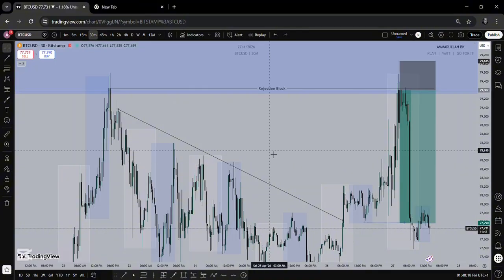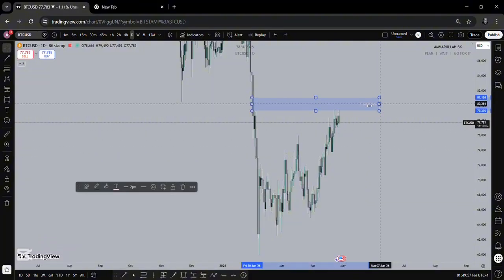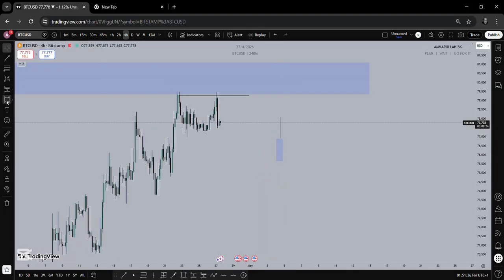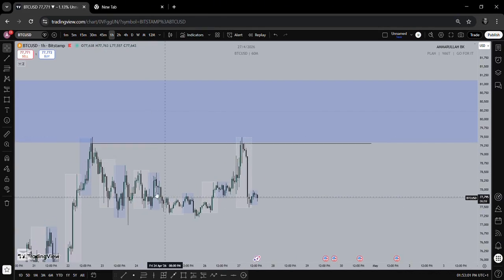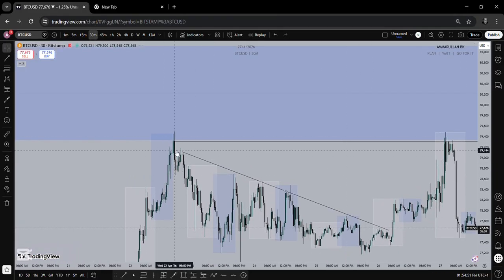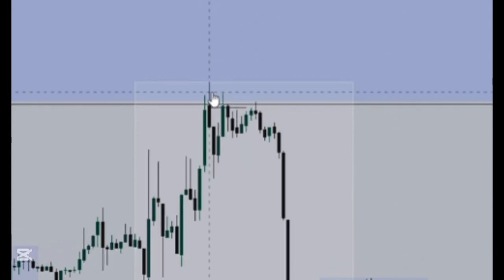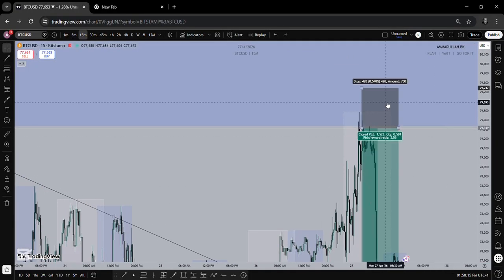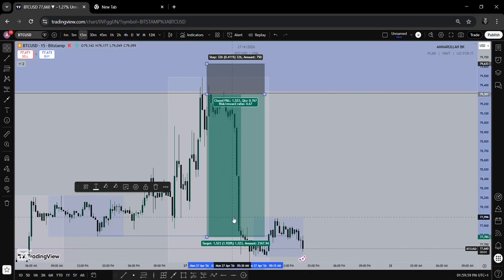HOW TO TRADE REJECTION BLOCK | Ammarullah BK trading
REJECTION BLOCK – The Smart Money Secret They Don’t Tell You

Most traders get trapped…
But smart money? They reject price and move the market.

In this video, I break down the Rejection Block—one of the most powerful concepts in ICT / Smart Money trading that can completely change how you enter trades.

If you’ve been struggling with entries, fake breakouts, or getting stopped out… this is what you’ve been missing.

What You’ll Learn:
 • What a Rejection Block really is
 • How to identify it on your chart
 • The difference between real moves vs fake moves
 • How to use it for precise entries
 • How smart money traps retail traders

Key Lesson:
Stop chasing price.
Start understanding where price gets rejected.

Chart Used: BTCUSD (30min)
Strategy: ICT Concepts | Smart Money Approach

This is more than trading… it’s transformation.

Ammarullah Trading Links